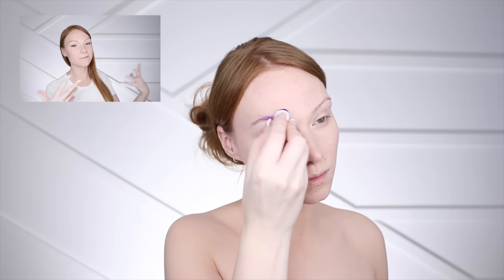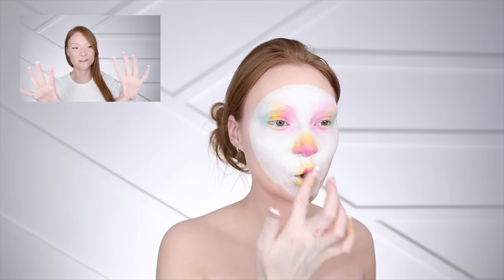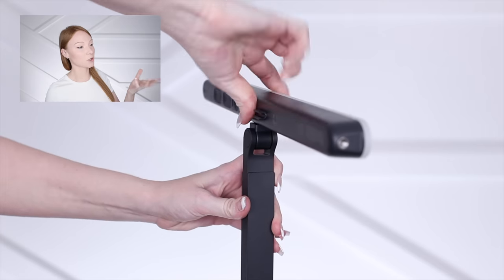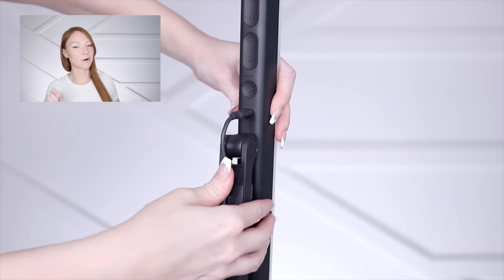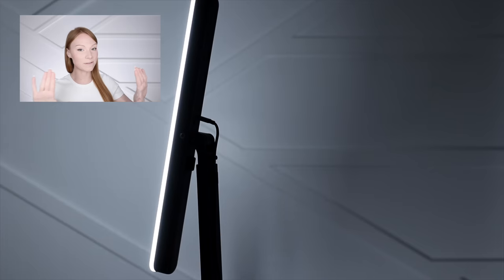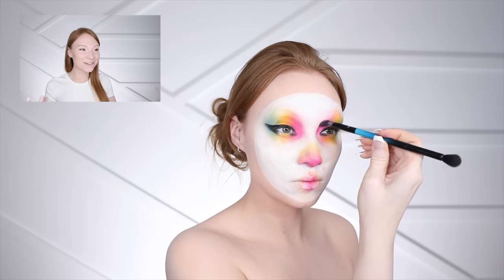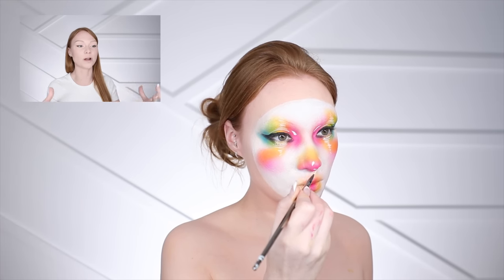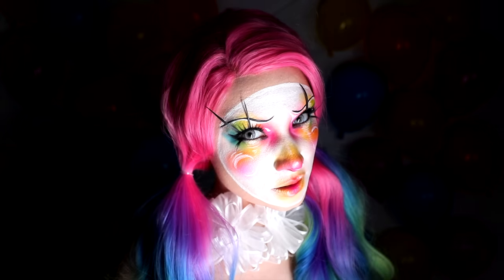Lighting for Makeup Videos: The Logitech Litra Beam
When it comes to lighting, it can really make a difference in the mood of the shot, and the characters. So far, the Logitech Litra Beam has been awesome when it comes to changing the way the shot feels with just lighting alone. See the new Logitech Litra Beam for yourself!

MUSIC ➜
The following music was used for this media project: